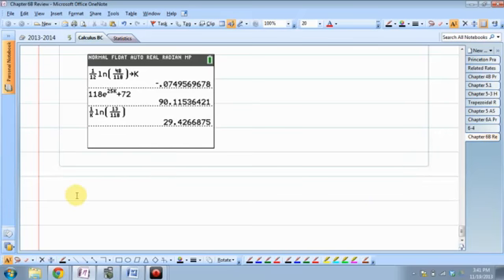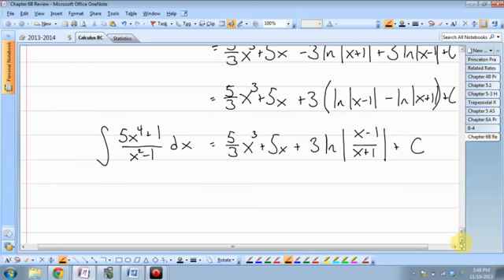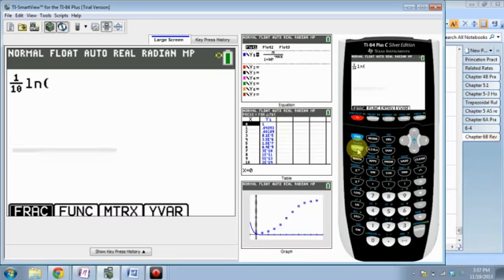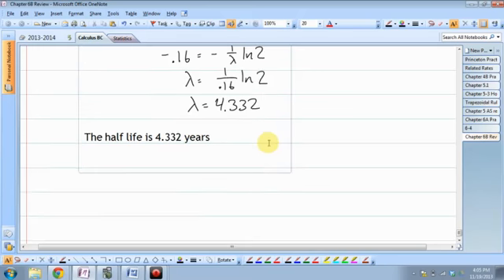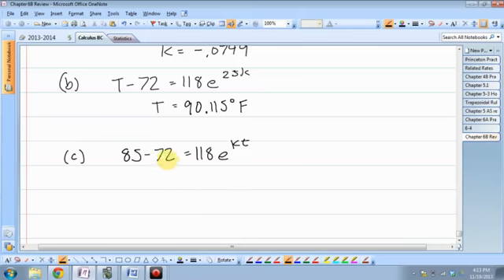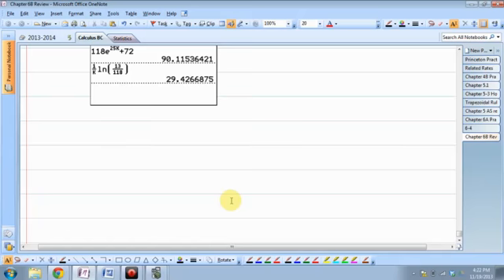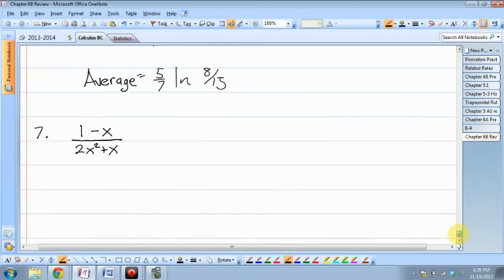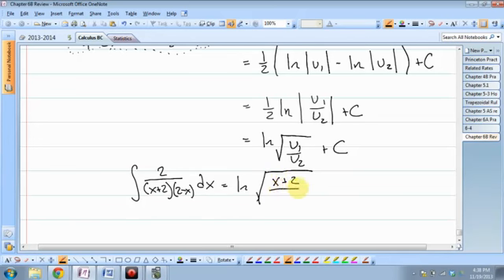calc Chapter 6B part 3 20131119 154005 678